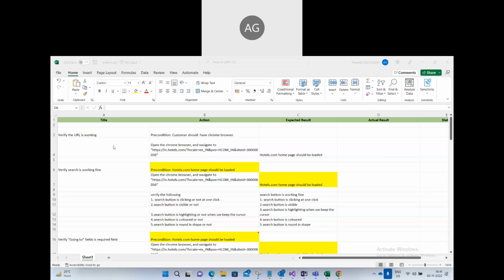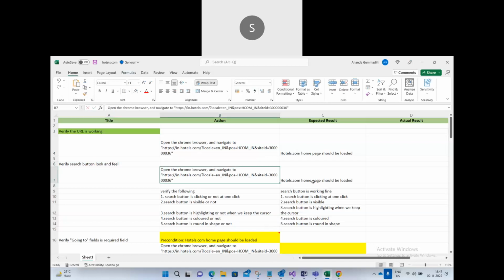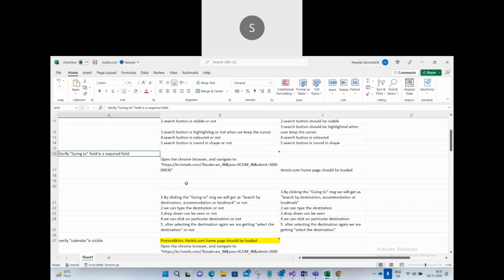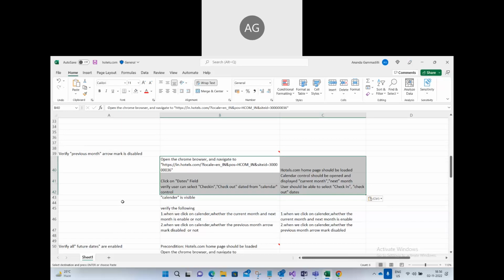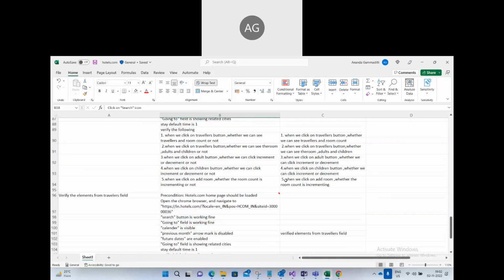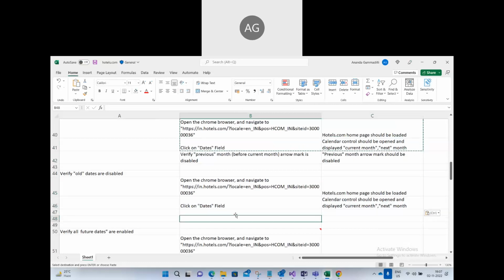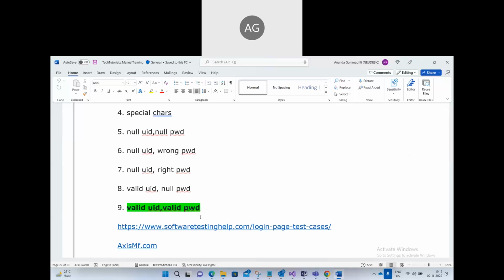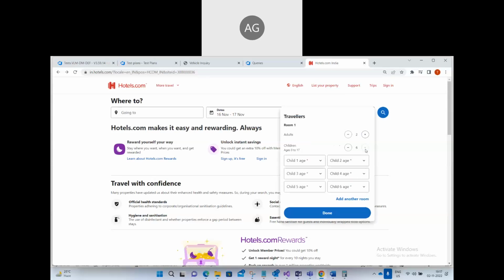TechTutorialz: ManualTesting :TestCase Creation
TechTutorialz: ManualTesting :TestCase Creation @TechTutorialz
What is Test Case?
How to create Test cases?